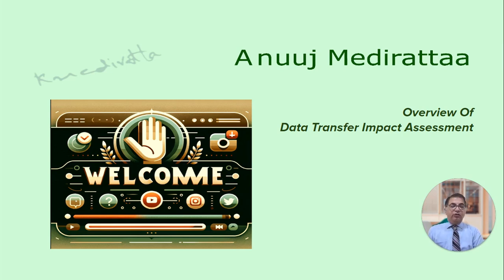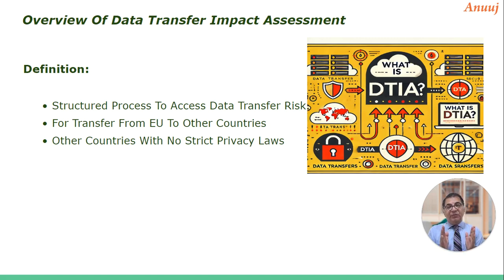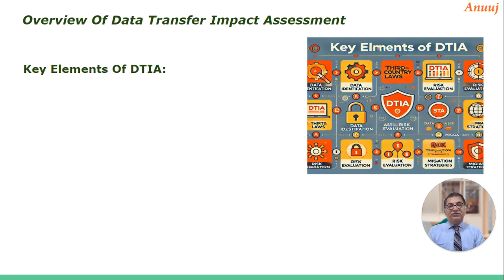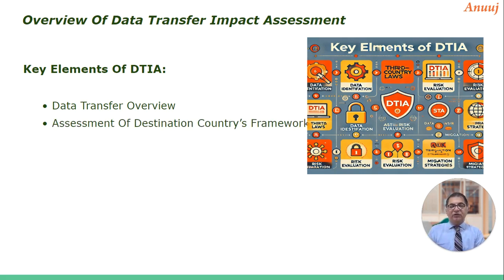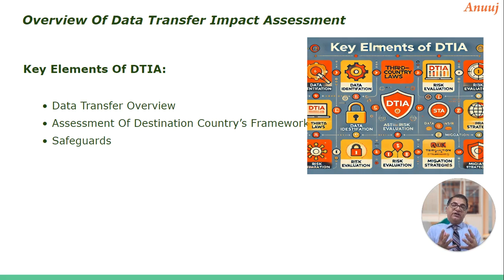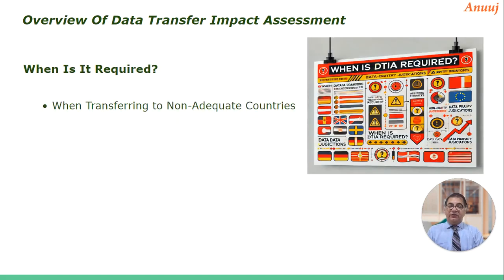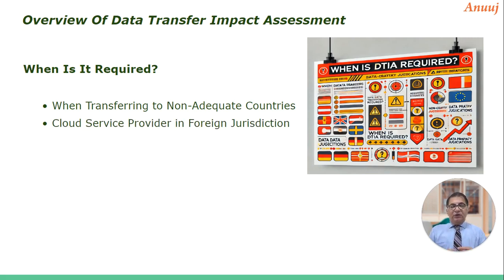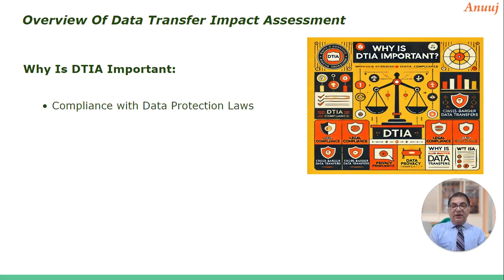Overview Of Data Transfer Impact Assessment, English Edition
Overview of Data Transfer Impact Assessment (DTIA)

In this video, we explore the “Overview of Data Transfer Impact Assessment (DTIA)”, a crucial process that helps organizations comply with international data protection laws when transferring personal data across borders. You will learn about:

- What is DTIA? – A detailed explanation of Data Transfer Impact Assessments and why they are essential for safeguarding personal data.

- When is DTIA Required? – Scenarios that necessitate the use of a DTIA, especially when transferring data to countries with different privacy standards.

- Key Elements of a DTIA – The core steps involved in conducting a thorough DTIA, including assessing third-country laws, evaluating risks, and implementing mitigation strategies.

- Why is DTIA Important? – The critical role of DTIAs in protecting data subjects, ensuring compliance with laws like the GDPR, and maintaining the integrity of data transfers.

Whether you’re a data protection officer, a privacy professional, or someone looking to understand more about cross-border data transfers, this video will provide you with valuable insights and actionable knowledge.

Stay informed on how to properly conduct and apply DTIA practices to your organization's data privacy program.